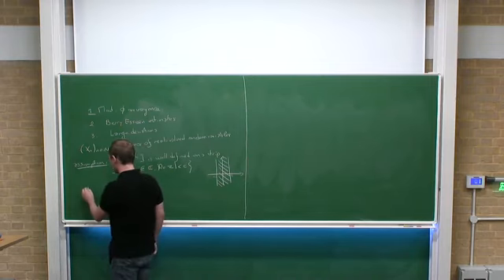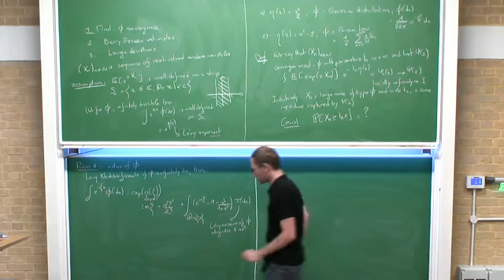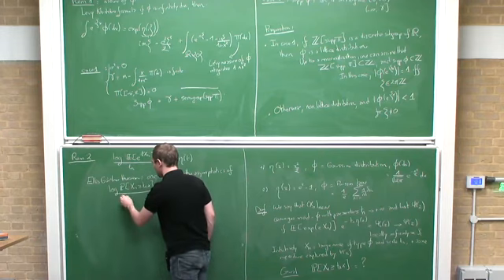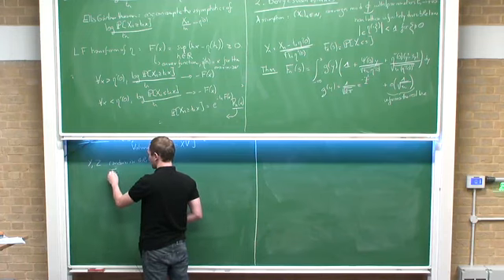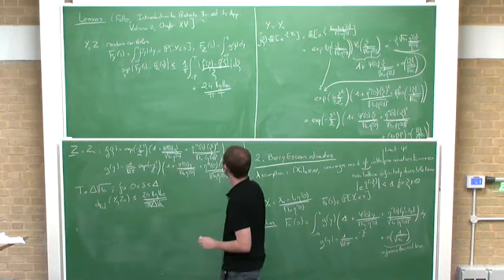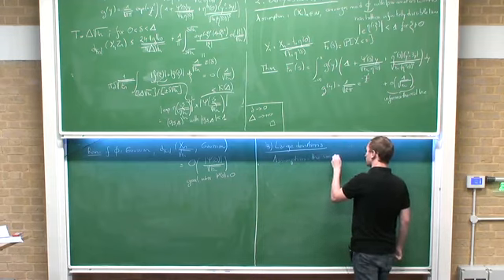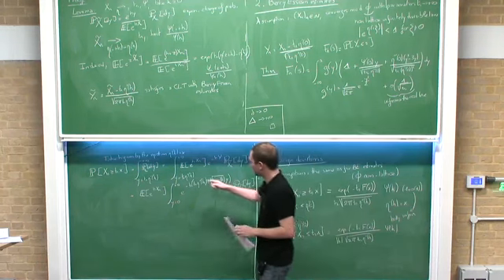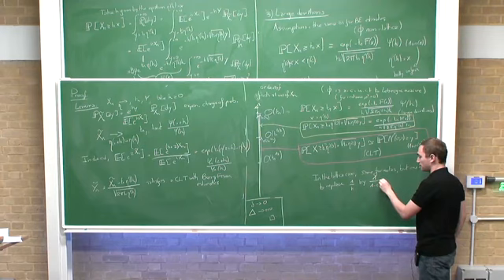Pierre-Loïc Méliot | Mod-Phi Convergence: precise asymptotics and local limit theorems for dependent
Title: Mod-Phi Convergence: precise asymptotics and local limit theorems for dependent random variables: III
Speaker: Pierre-Loïc Méliot (Université Paris-Sud)
Date: 29th Oct 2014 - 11:00 to 12:30

🗓️ Event: (SYR) Systemic risk: mathematical modelling and interdisciplinary approaches